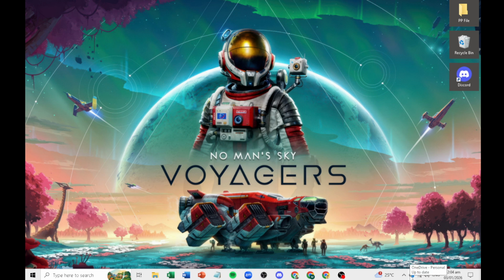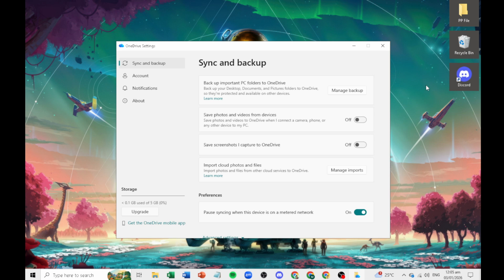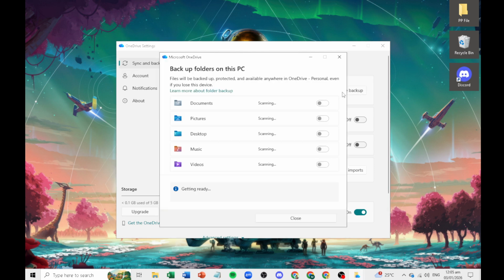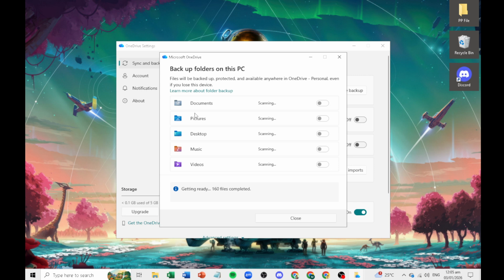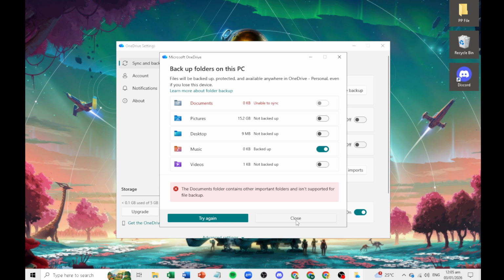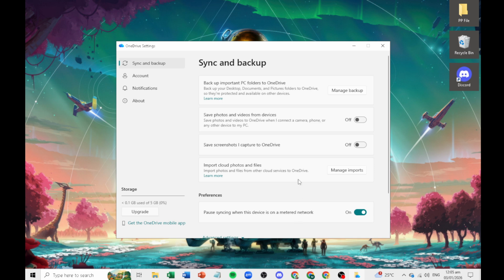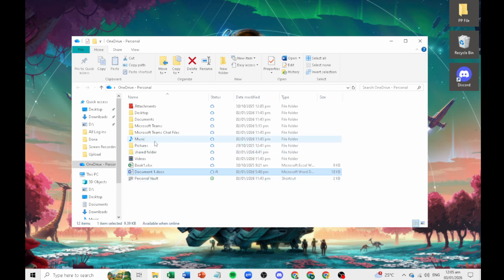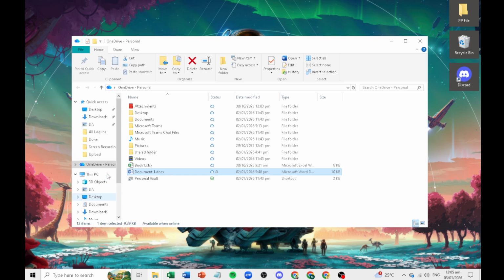How to Stop OneDrive from Backing Up Your Desktop in Windows [Full Guide 2026]